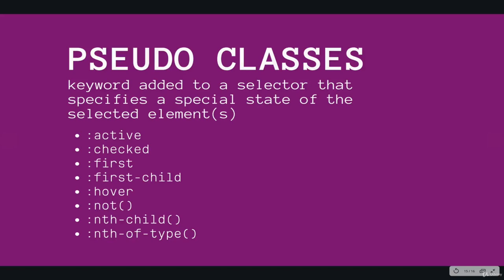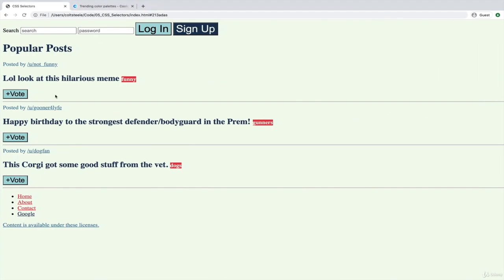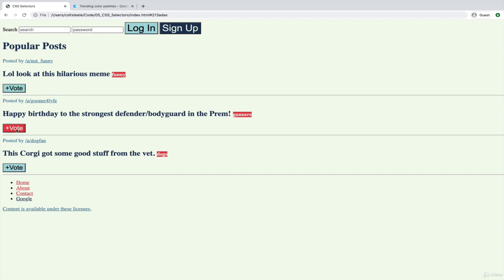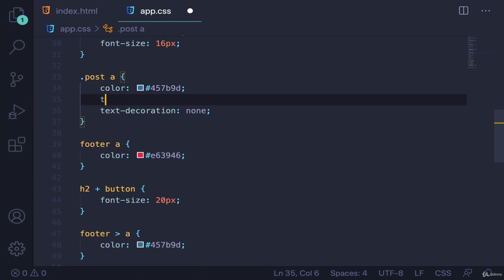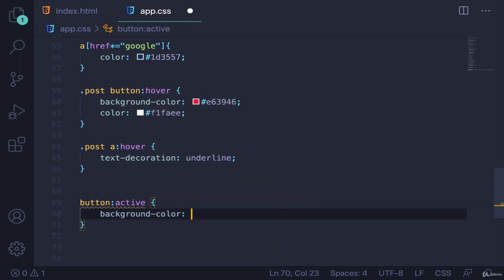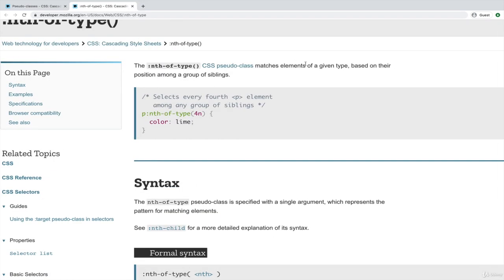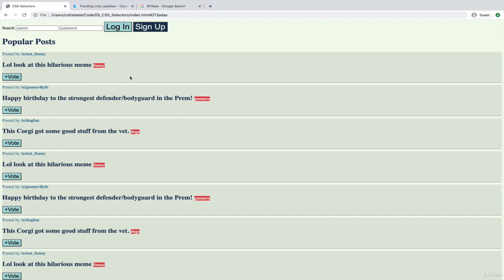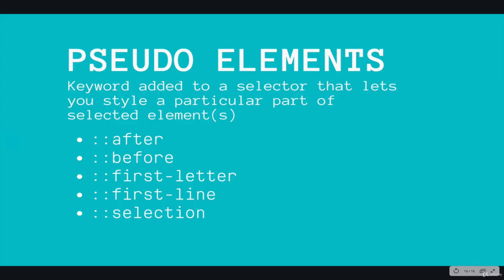60 CSS Pseudo Classes | Full Web Development Course 2024